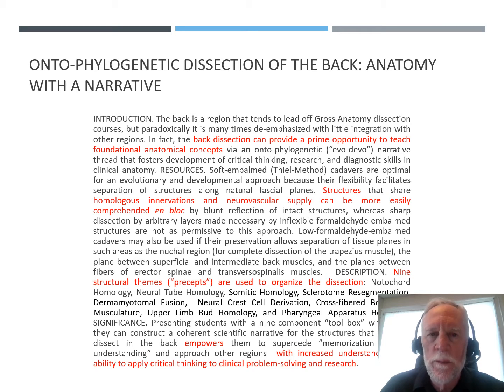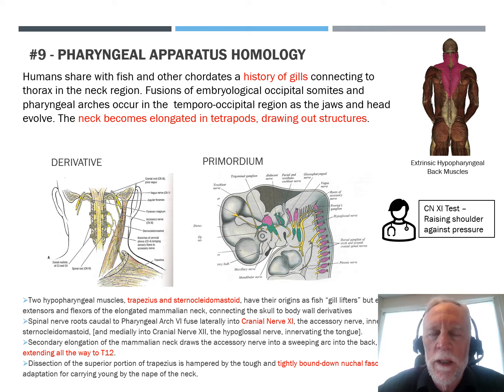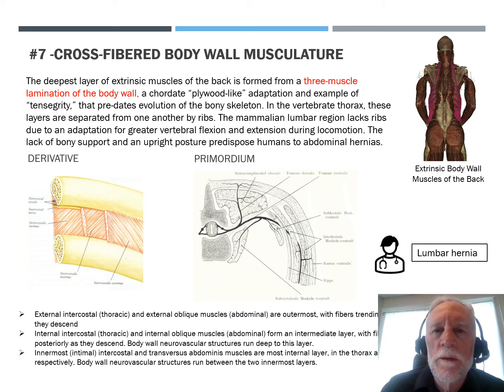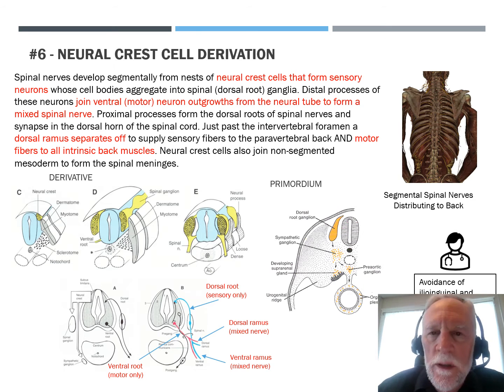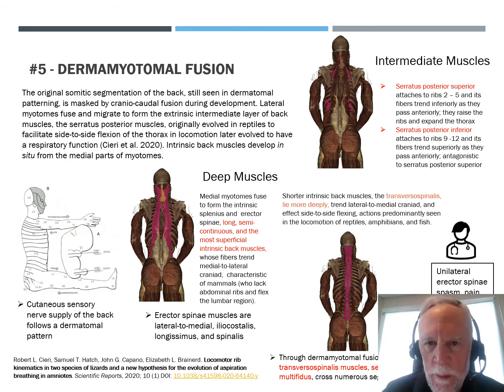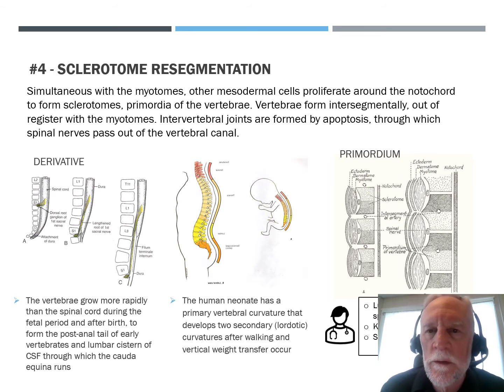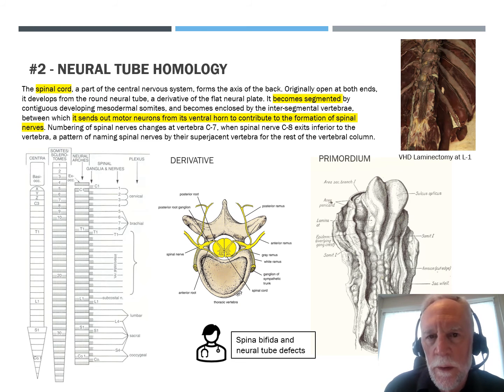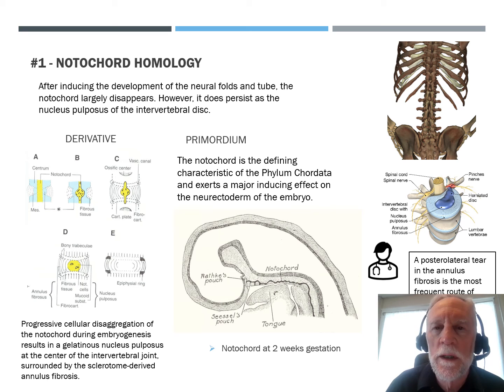Boaz AACA Template 2021 Onto Phylogenetic Dissection of the Back 06 04 21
Anatomical presentation by Dr. Noel Boaz of an embryological and evolutionary-informed approach to dissection of the back using 9 thematic elements, for the American Association of Clinical Anatomists, Annual Meeting, 2021.